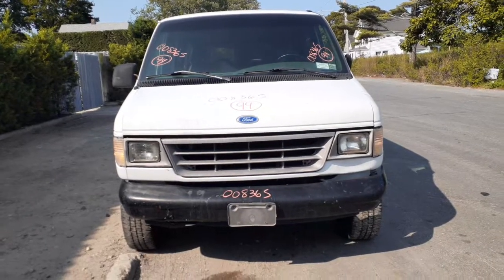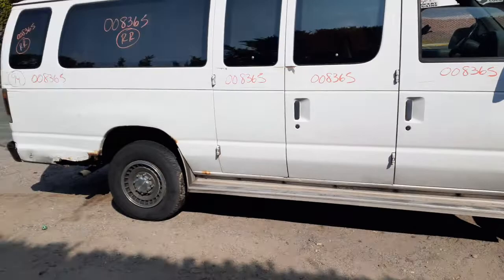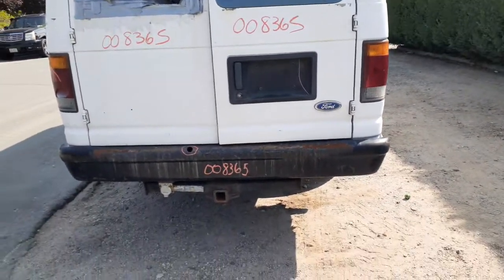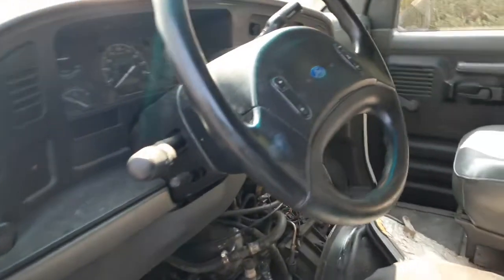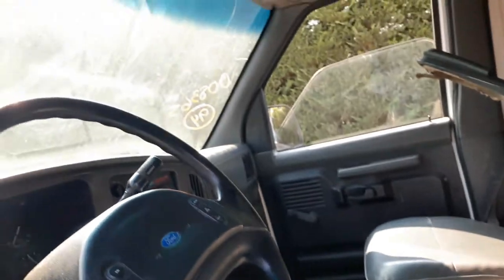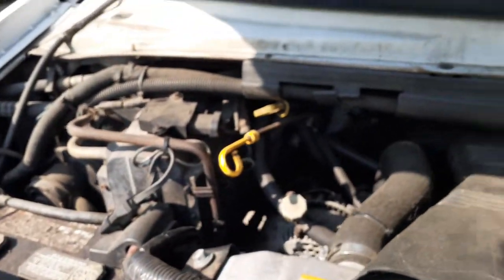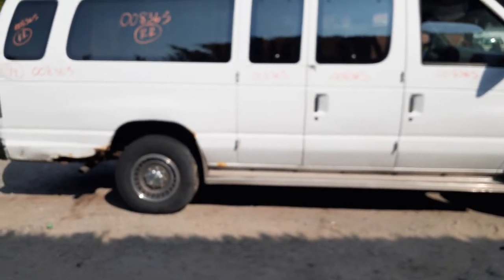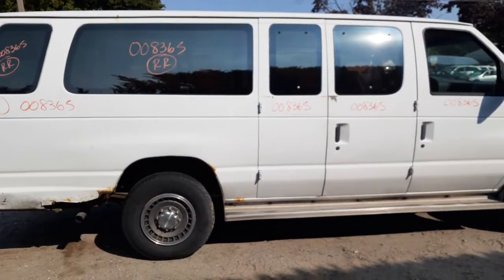All American Auto Wreckers is Dismantling this |1994 Ford Van E350 Ext 7.3 diesel at | Stock # 8365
This 1994 E350 Ext Van came in with mechanical issues. 7.3 diesel and transmission we were told are both good. The Van is a 8 lug single wheel with 3.73 gear ratio. This is a 138 wheel base Extented van with glass. This Van is a cargo work van so the inside has been used for work. It also has manual windows and locks. The Exterior Paint Code is ZC-White. The Interior Trim Code is0AJ-Gray. The Build Date is 9-7-1993. So if Moe-Larry or Curly can help you with parts from this 1994 Ford Van E350 Stock # 8365.